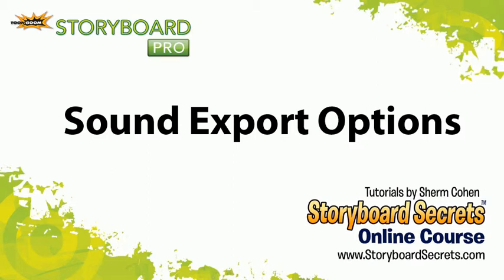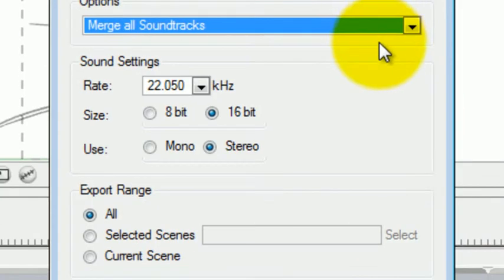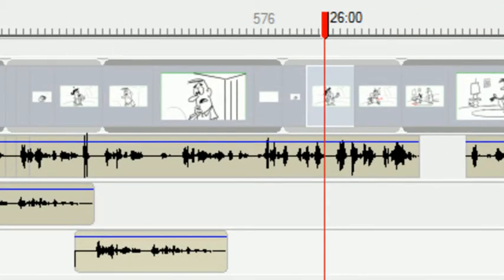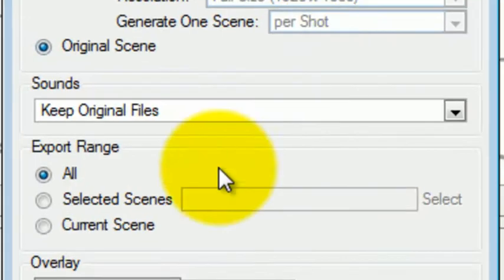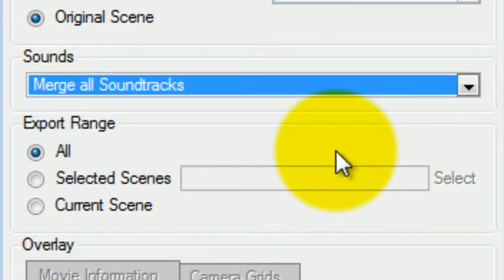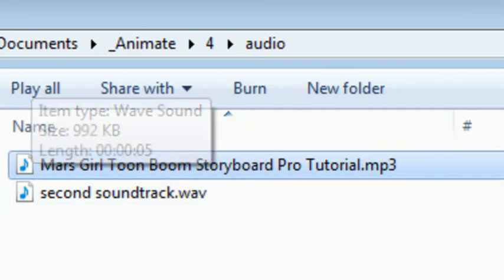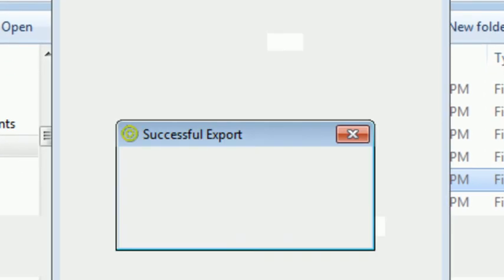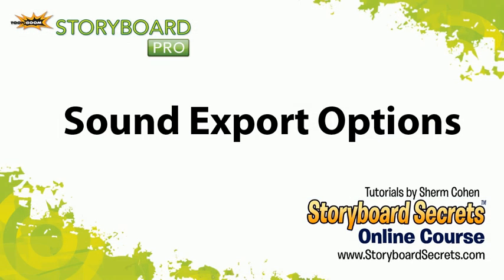7.9.Storyboarding Tutorials: Sound Export Options in Storyboard Pro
Extra Topics - Sound Export Options in Storyboard Pro